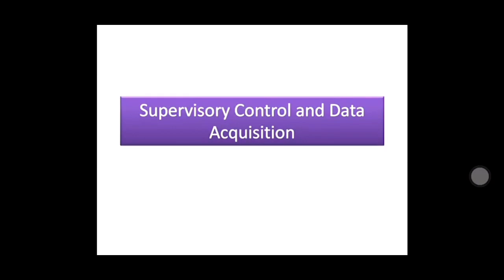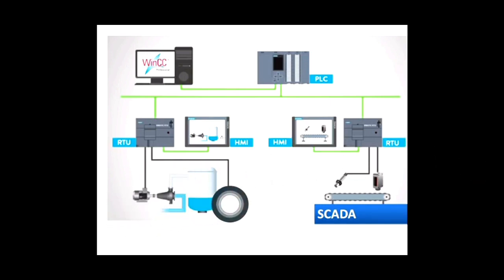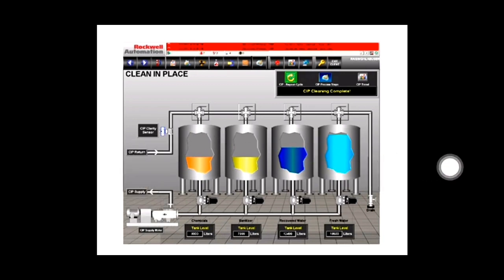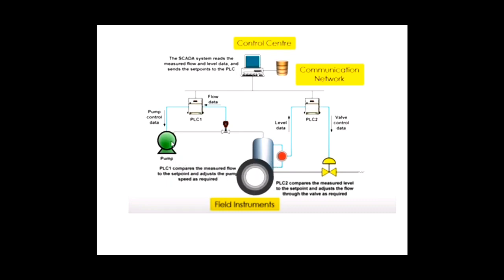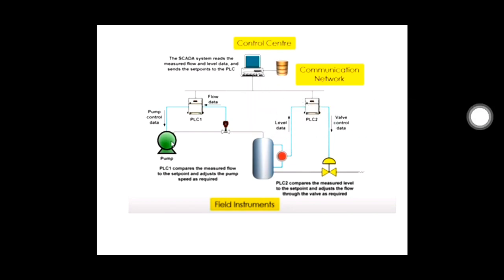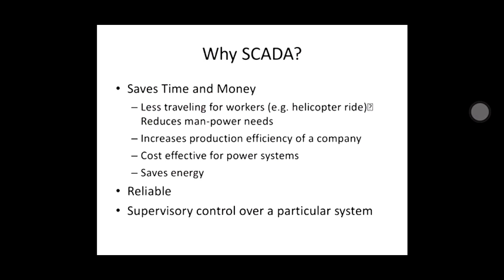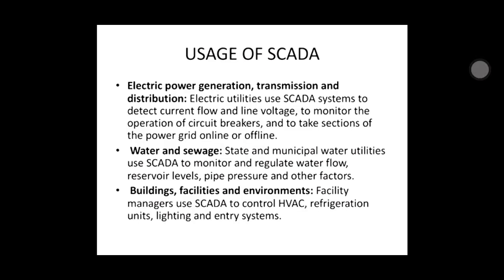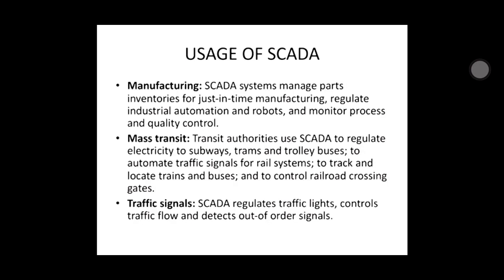Basics Concepts Of SCADA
EE404-IIA - Module 6